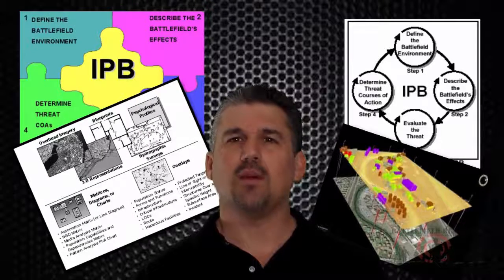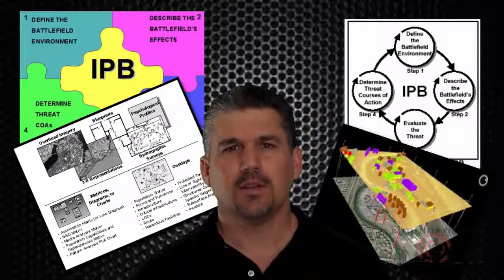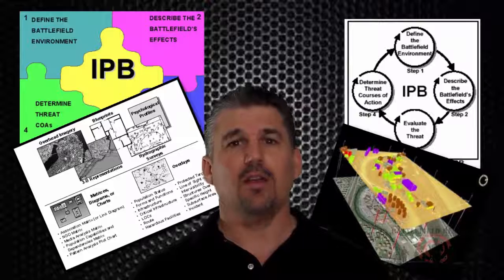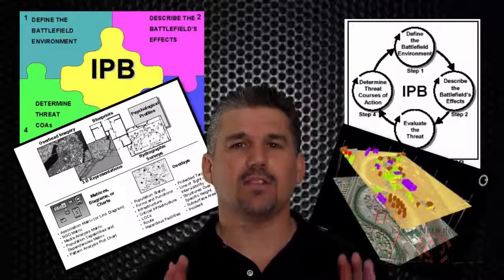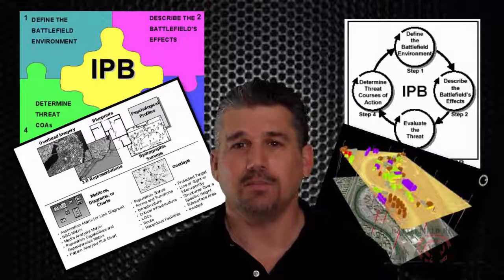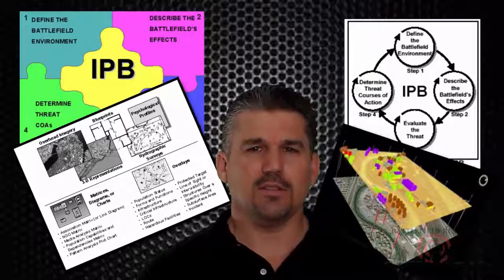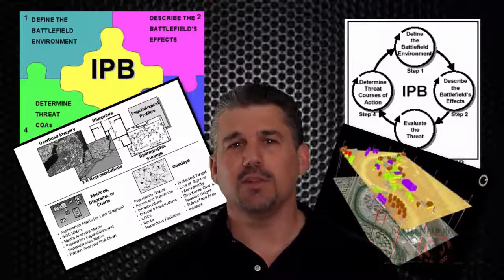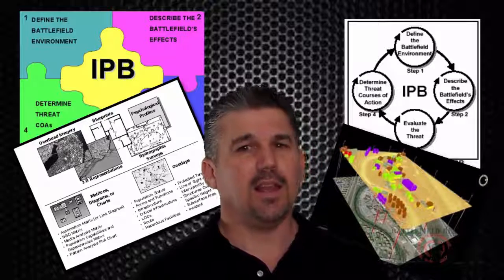IPB for Resume Writing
Go to my webpage and use my "already translated" Resume Bullets.